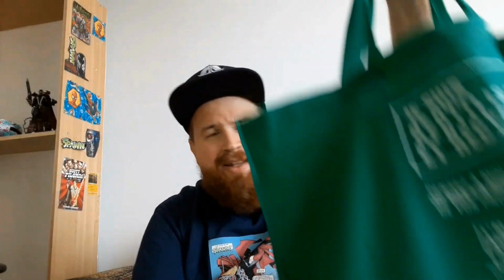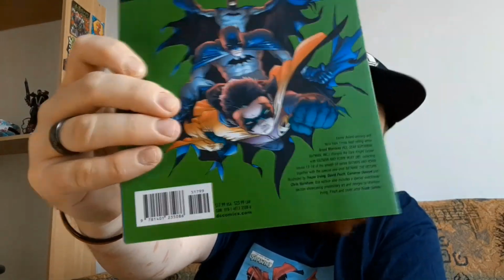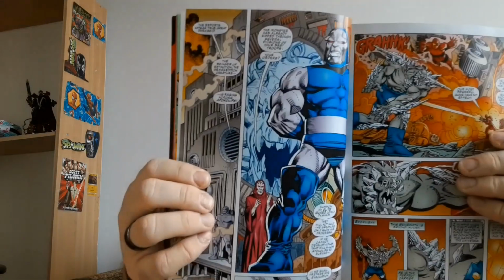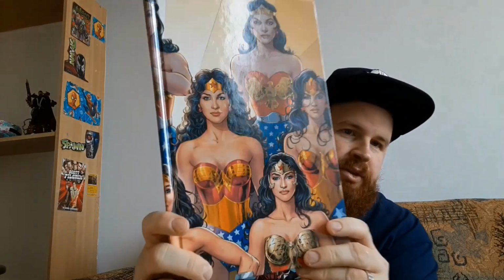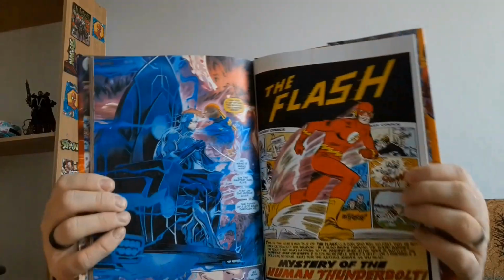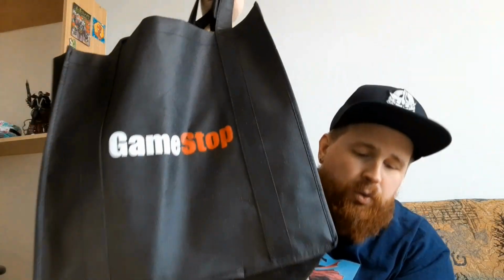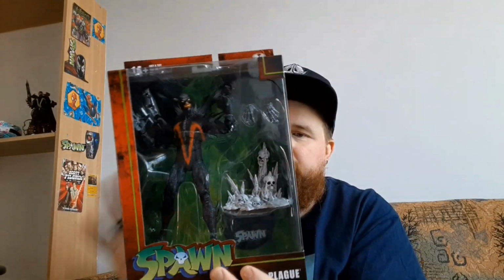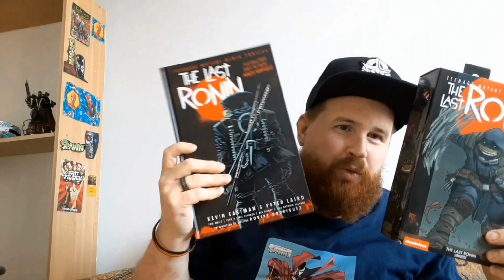Wait... When Did I Buy These Items?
I'm not exactly sure just HOW I forgot about these books... Anyways what are you finding at Dollarama?